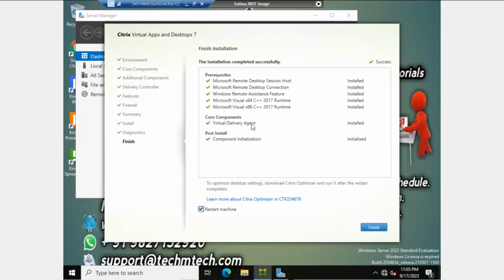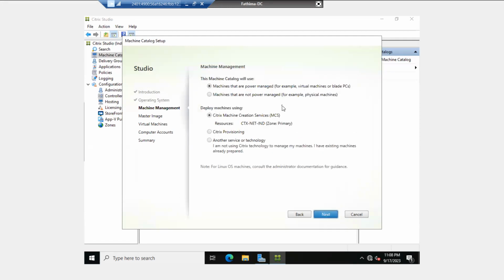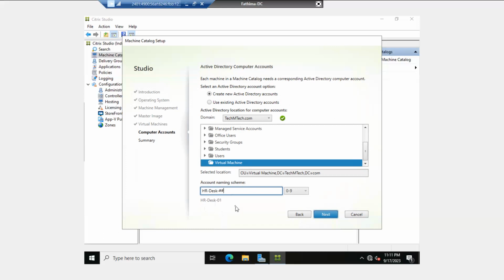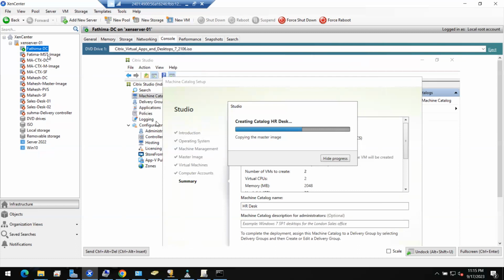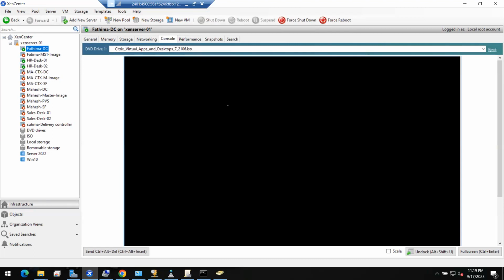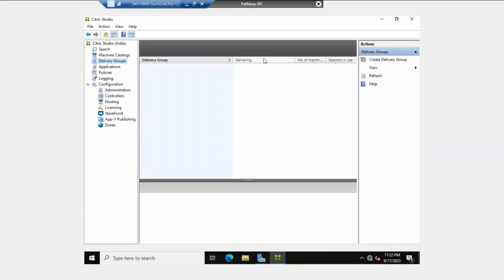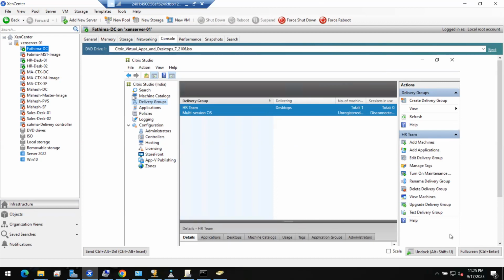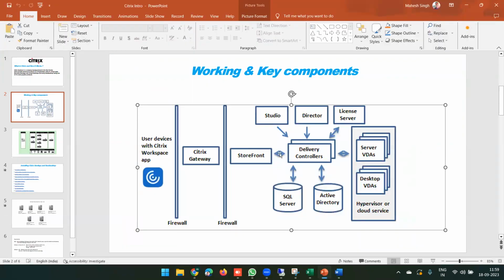4. Citrix Machine Catalog Creation & Delivery Group Configurations.